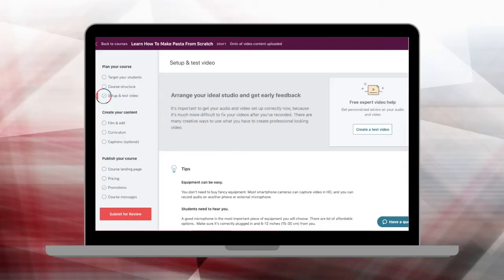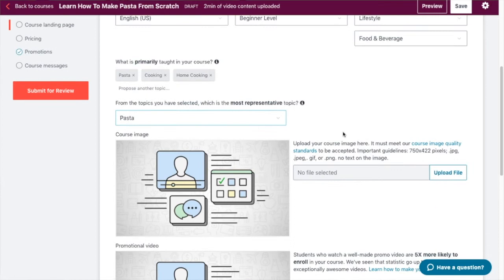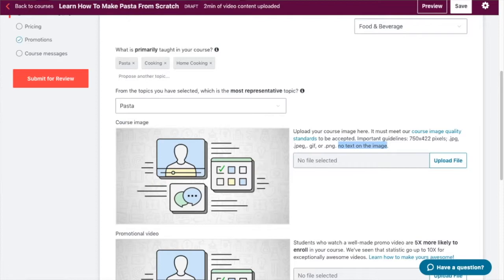Udemy Tutorial | How to create an online course for e-learning (2023)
This Udemy tutorial will teach you how to create an online course for an e learning opportunity.

Online courses and online learning have become increasingly popular over the years.
As readily available as they are, and as lucrative as the e learning industry is, there is no guarantee that your online course will turn into a part time job straight off the bat.

This Udemy tutorial will help you understand the basics of online course creation.